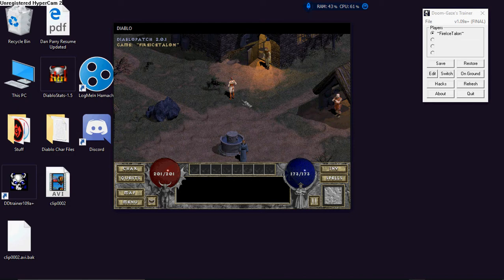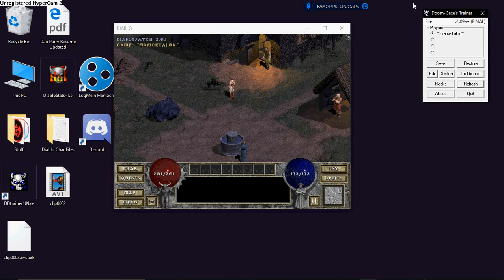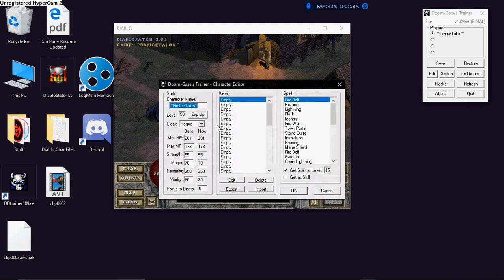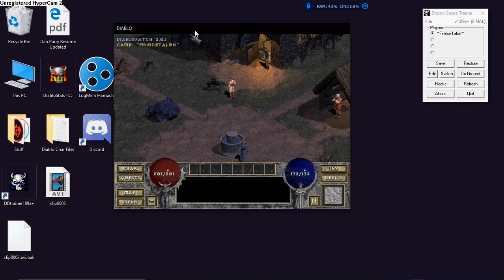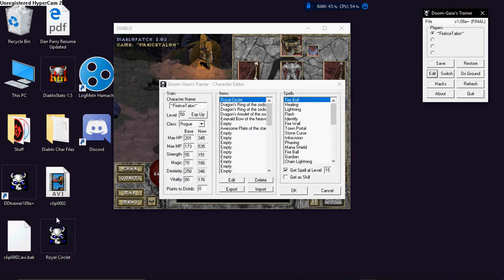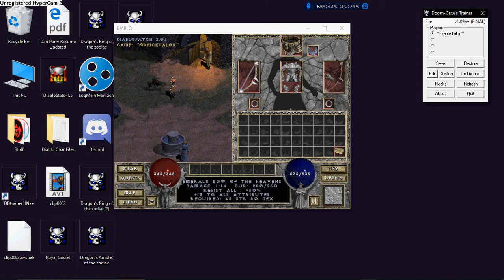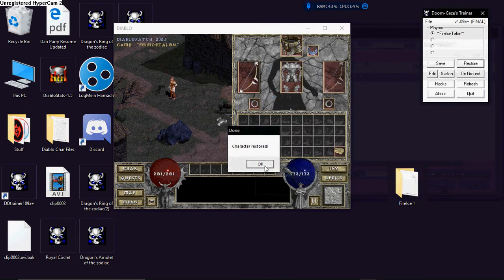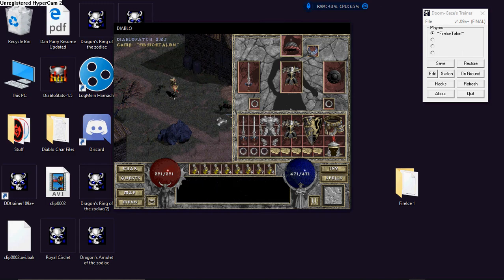Doomgaze easy-how-to-use tutorial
A sweet little program that allows you to effectively maintain an item pool by importing and exporting itm files and without the convoluted system of muling. You can also change char builds on the fly!